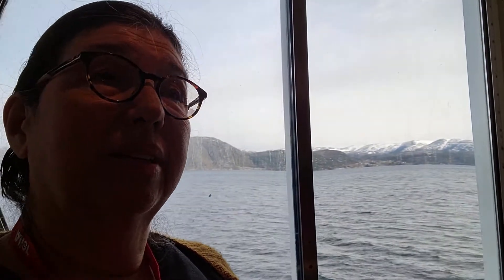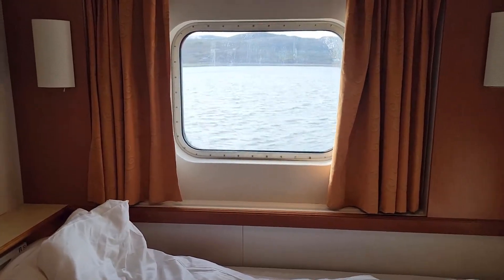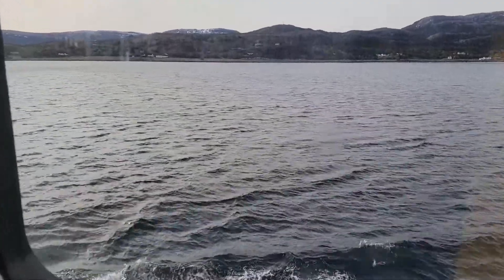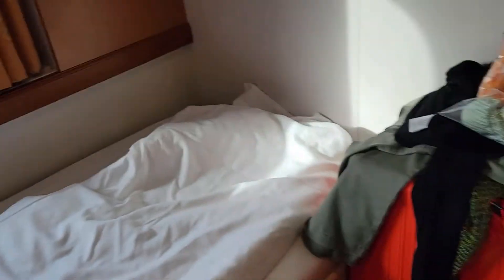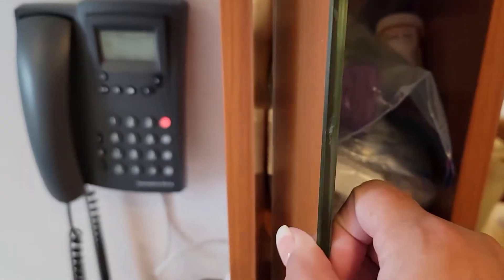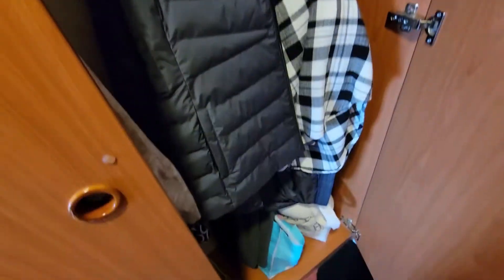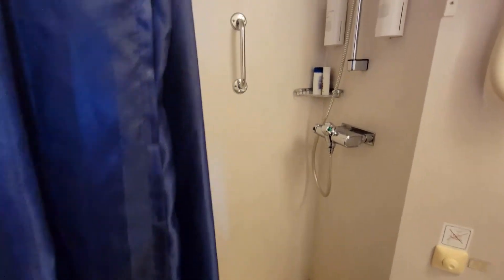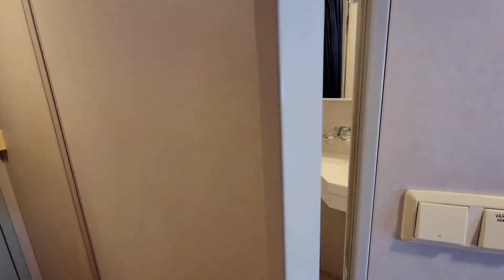Episode 246: Tight but Comfortable, Our Room On the Boat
I apologize but the Internet connections is not great on the boat.  I am however going to upload some shorts for you!  Here is a short video of our room. It is tight but cozy.  We only have a bit of trouble when we get dressed in the morning walking back and forth to the closet.  I cannot tell you how lovely the heated floors in the bathroom are!!